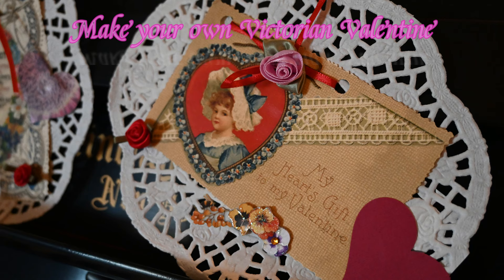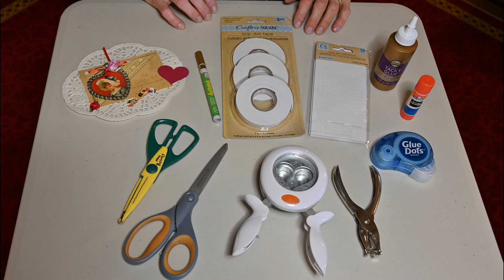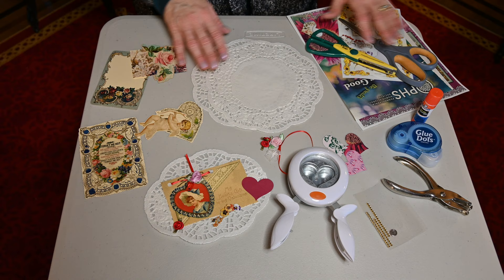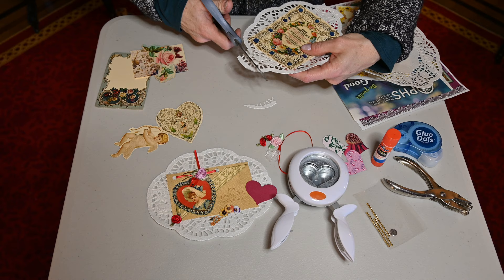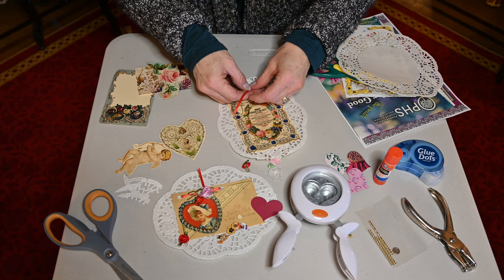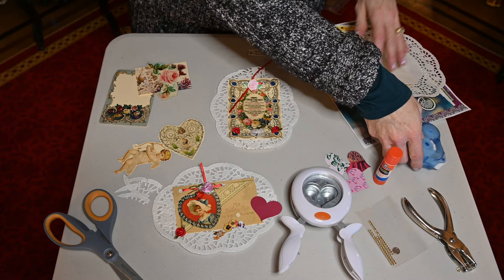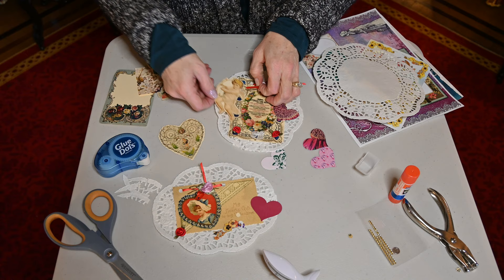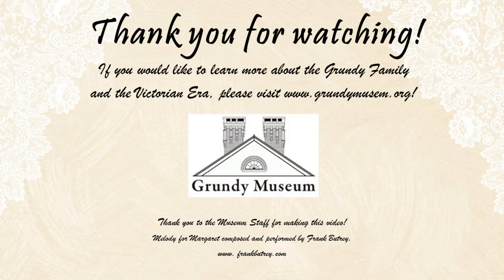Make your own Victorian Valentine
Join Grundy Museum Educator Miss Robin in making a Victorian inspired Valentine using common craft materials. We hope you have fun making your Valentine. Post a picture of your Valentine and tag us with GrundyMuseum.

If you're in the Bristol Borough area, a limited number of "Take & Make" Kits are available by calling the Grundy Library at . (February 2021)